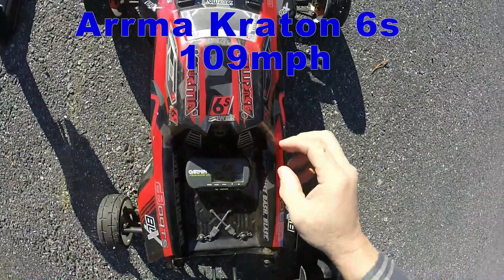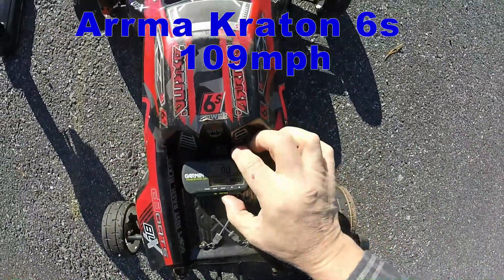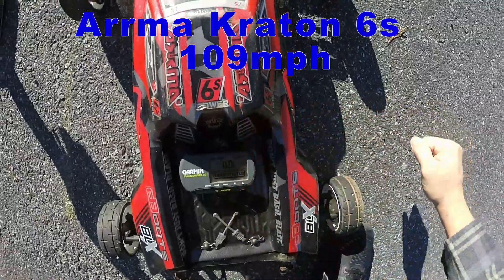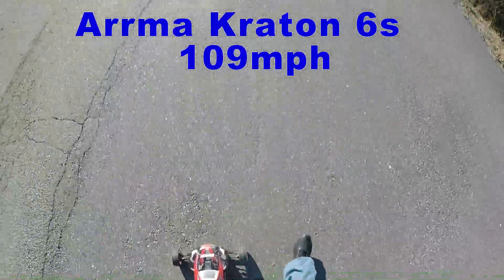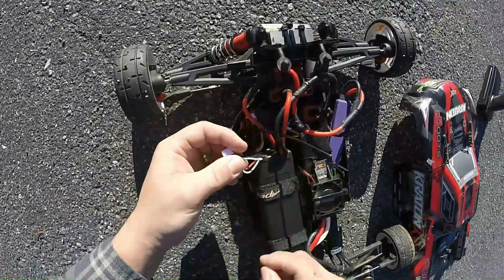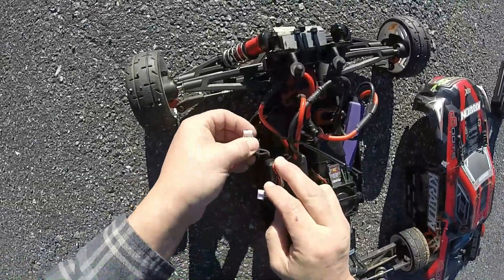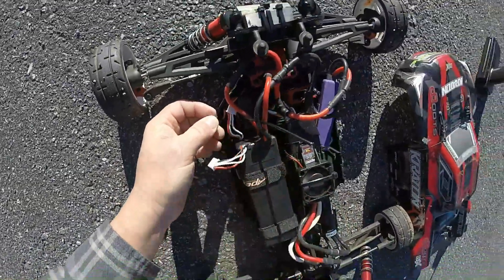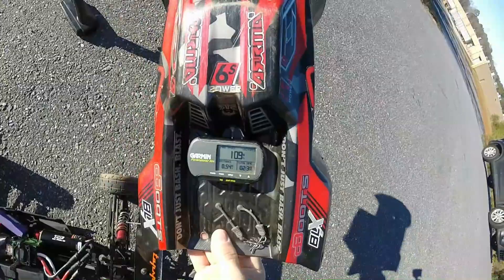Arrma Kraton 6s pass109mph Ripple killer Merry Christmas!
Getting faster still has more left in it even though the body is the shape of a box.